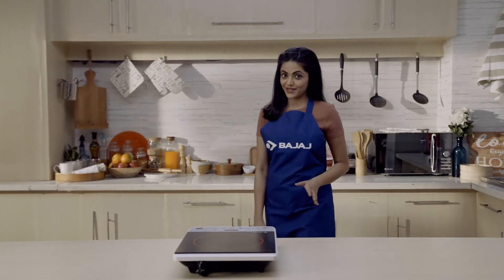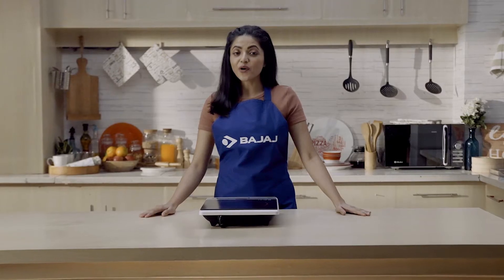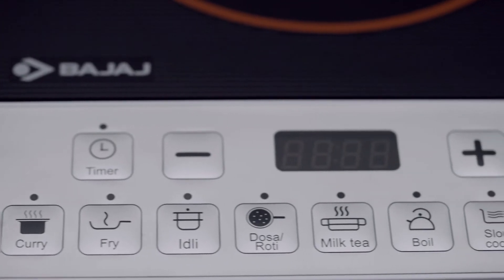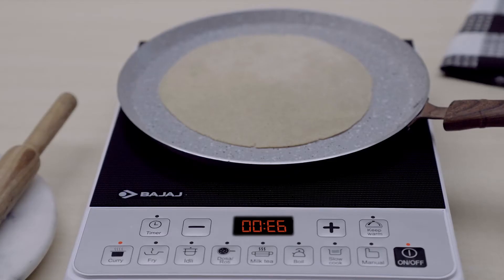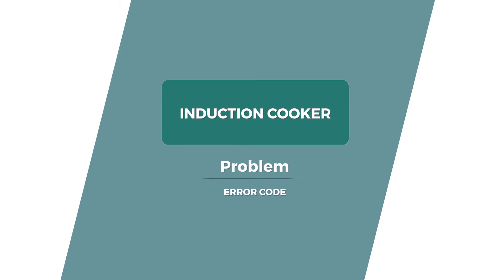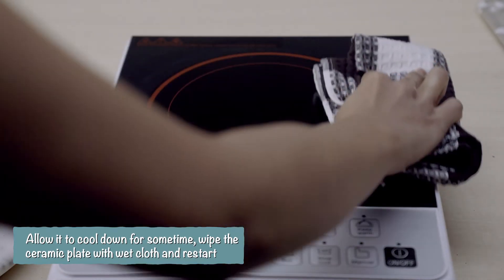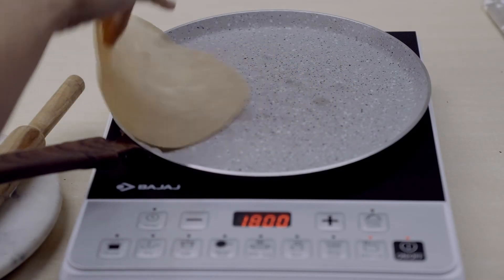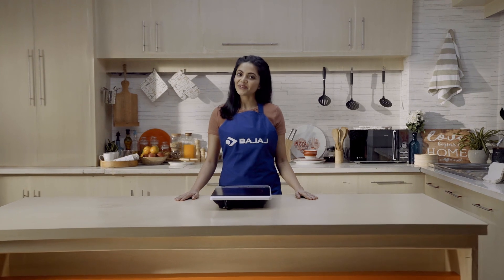Bajaj Induction Cooker | Display error code